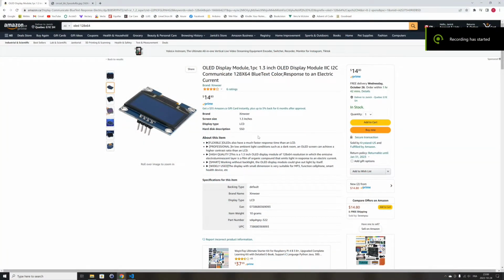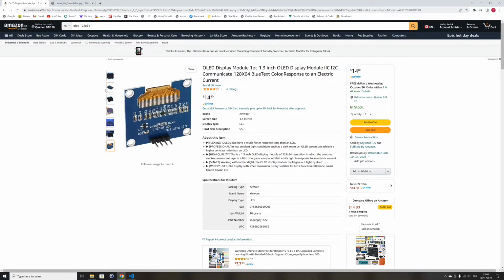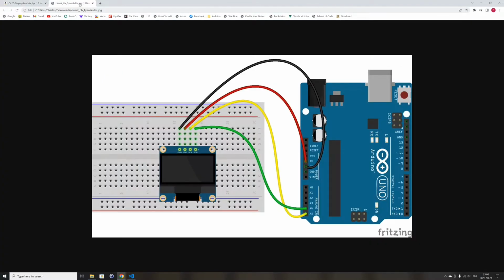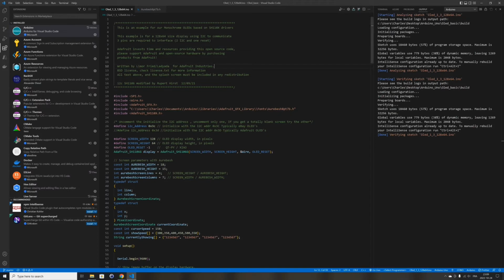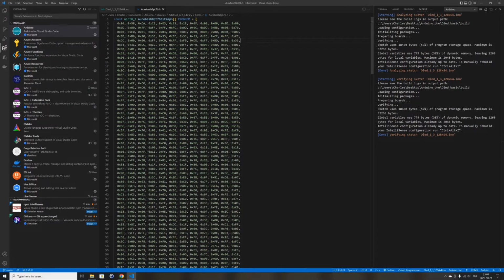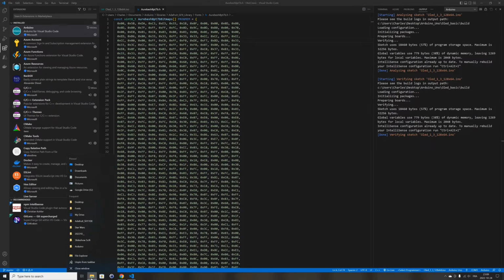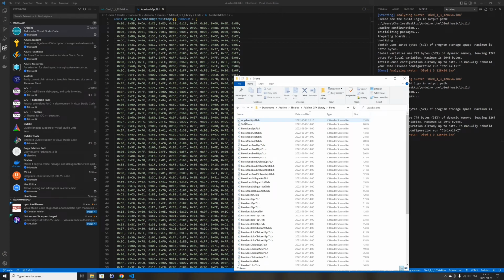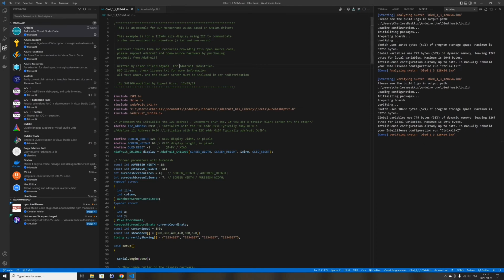Displaying Star Wars Aurebesh Font on a Mini OLED with Arduino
Bring the Star Wars galaxy to life by displaying the iconic Aurebesh font on a mini OLED (1.3" SPI 128x64 SSH1106 OLED LCD Display)  using Arduino!
In this tutorial, we'll guide you through the process of setting up the hardware, programming the Arduino, and showcasing the legendary Star Wars font on a compact OLED display.
Immerse yourself in a galaxy far, far away with this captivating project

Oled Display: